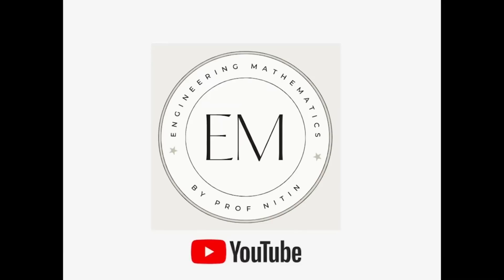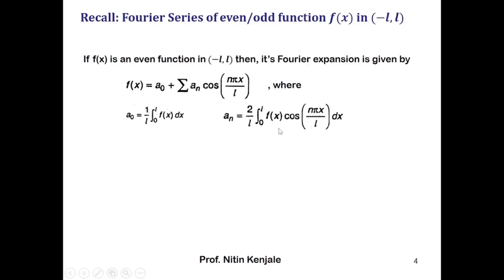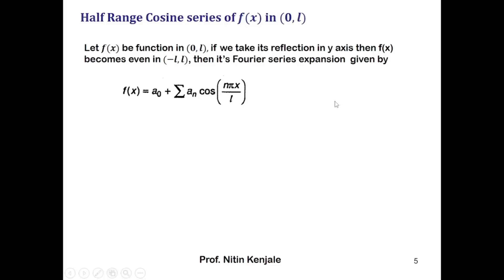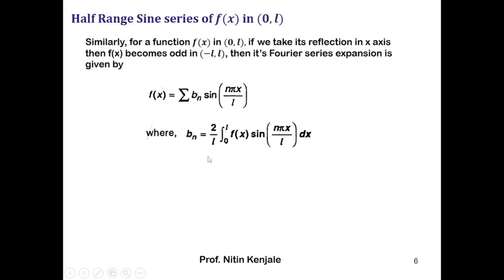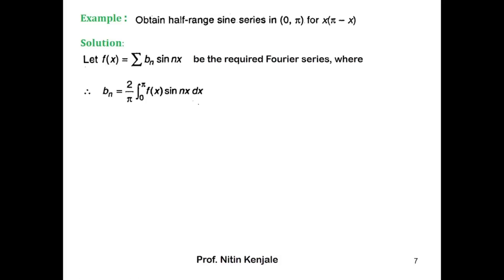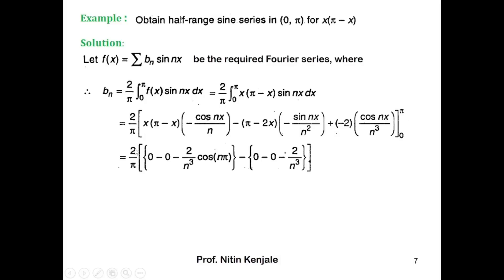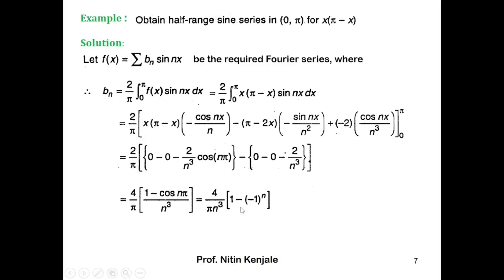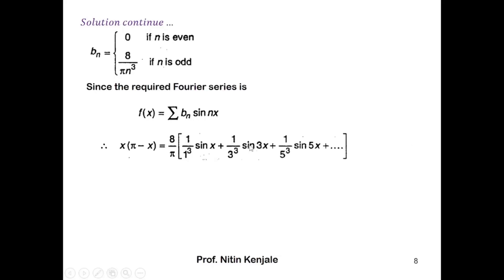Half range Cosine and Sine series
By watching this video, viewers will be able to know What is Half range cosine and sine series? and How to find it? An example with step by step solution is discussed in the video.